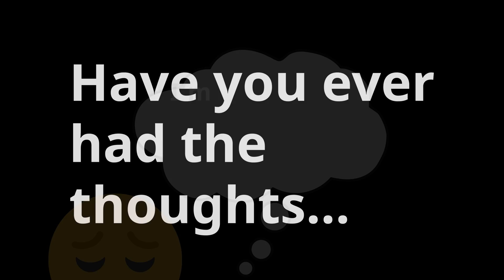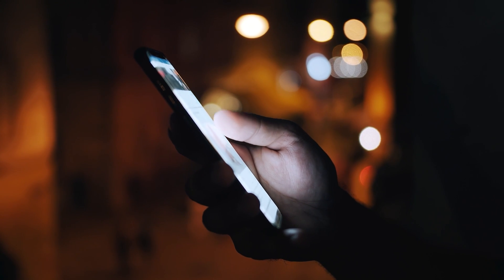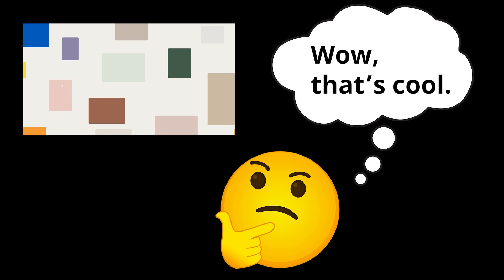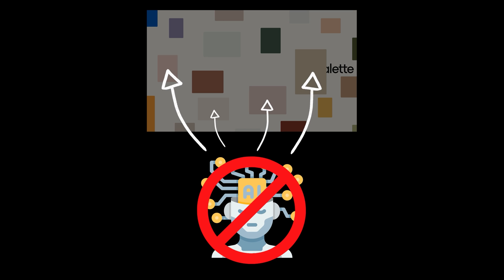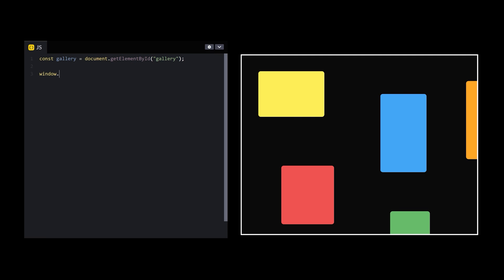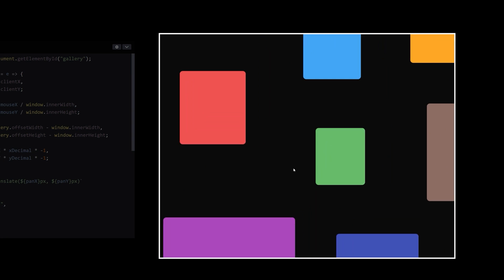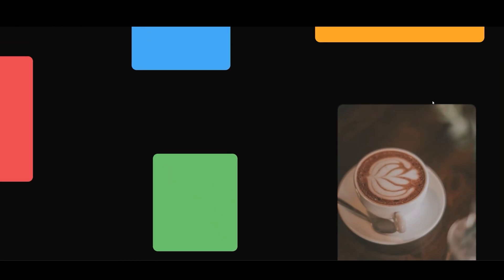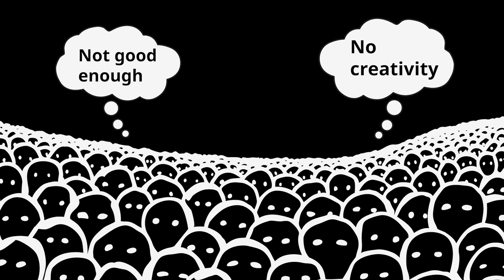How to take your front-end skills TO THE MOON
Watch as I explain 5 steps to help you level up your frontend game and walk you through a neat tutorial too.

Lime Soda - StreamBeats - Lofi - Harris Heller